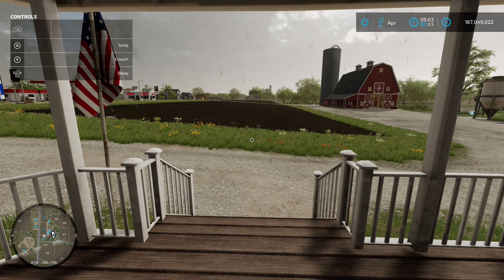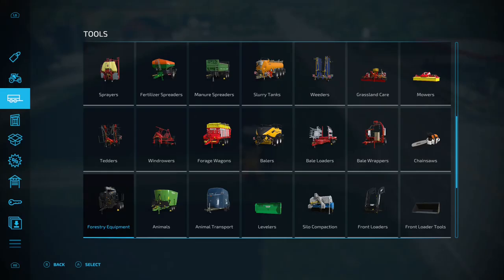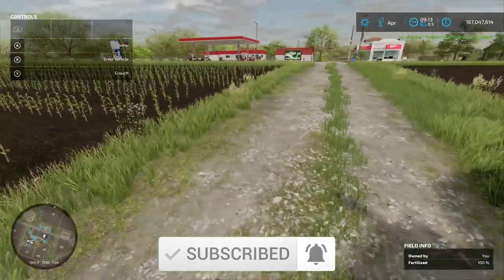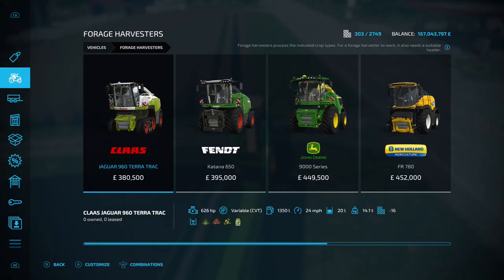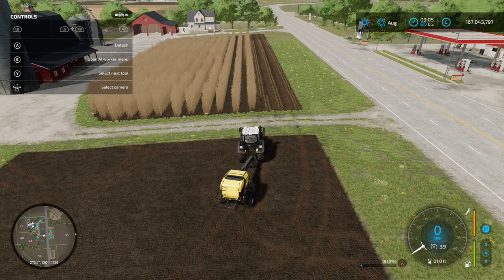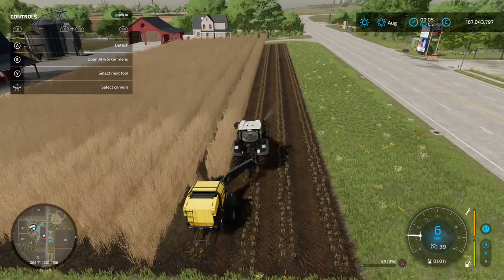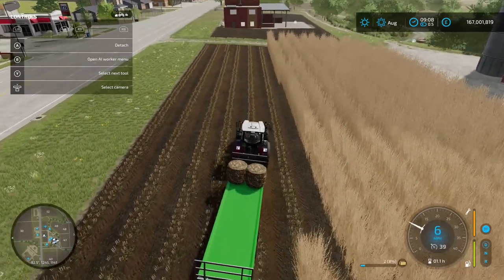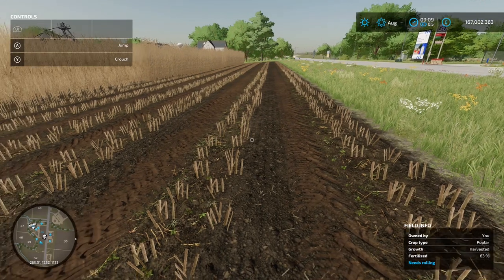FS22 - Poplar, A Full Guide - Farming Simulator 22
I go over everything you need to know about poplars